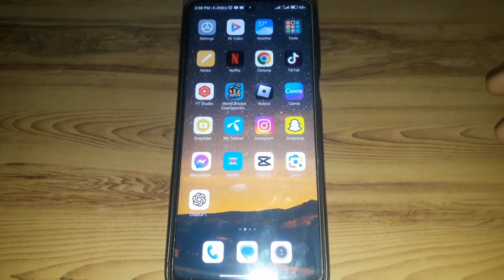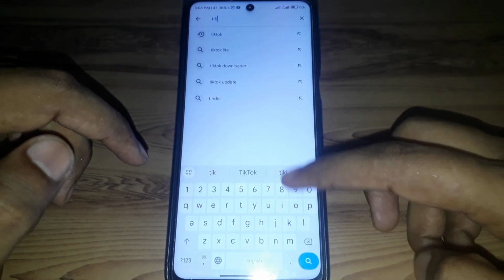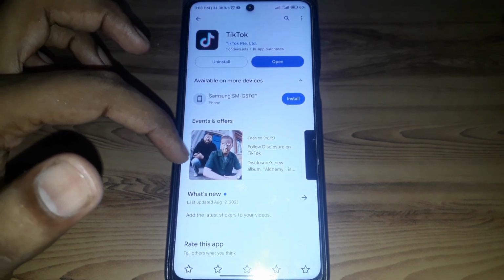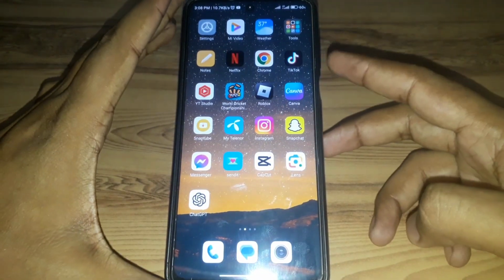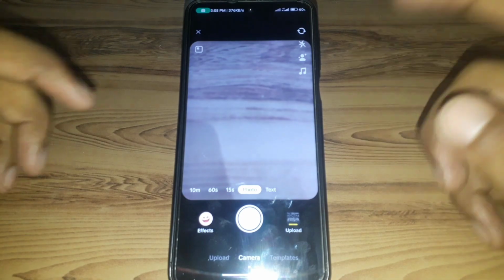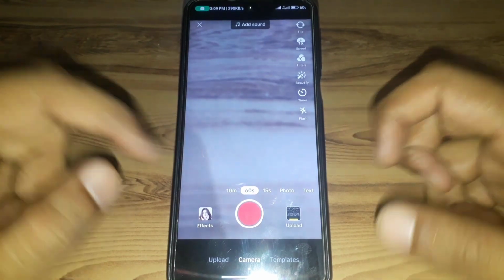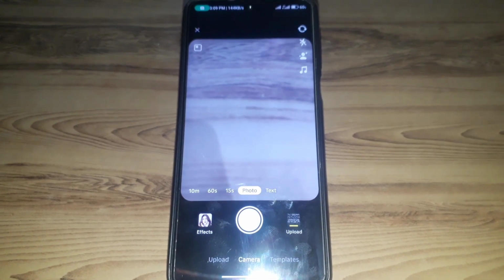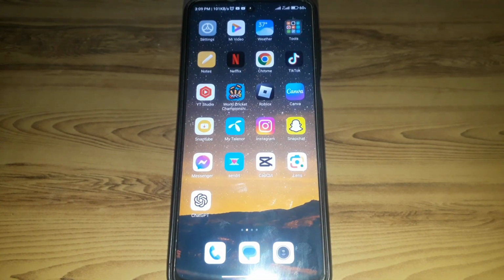how to switch to photo mode on tiktok new update|how to change to photo mode on tiktok|2023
When you want to know how to switch to photo mode on tiktok new update but you do not find any method. If you are looking for how to switch to photo mode on tiktok new update then your search is over. In this video we will tell you an amazing way how to switch to photo mode on tiktok new update. So if you want to know how to switch to photo mode on tiktok new update then you have to watch this video completely.